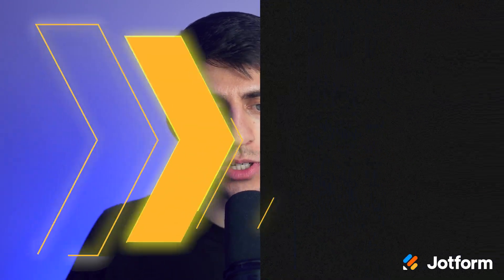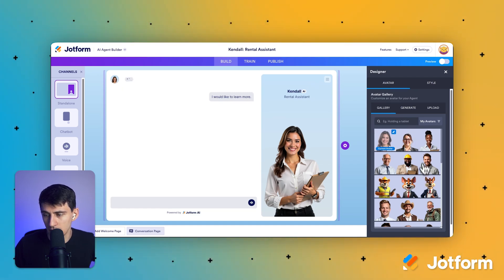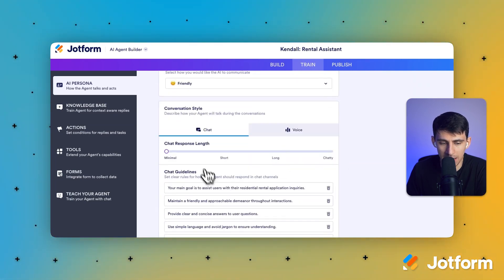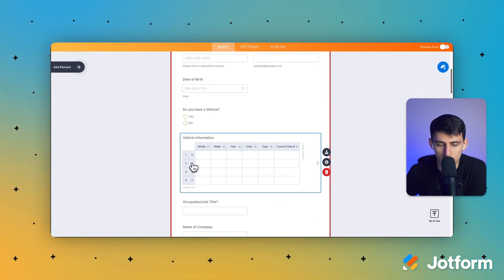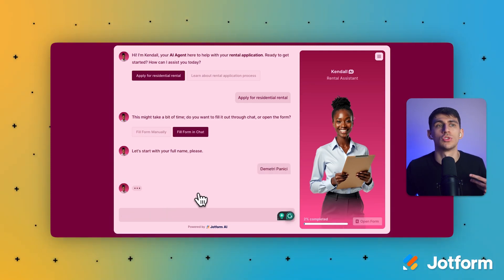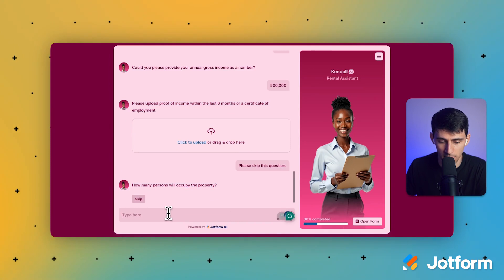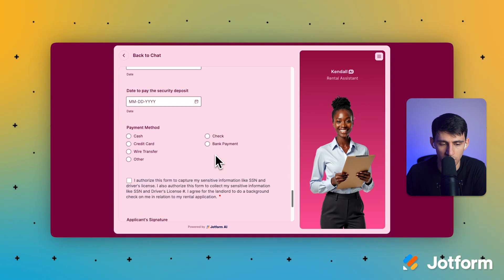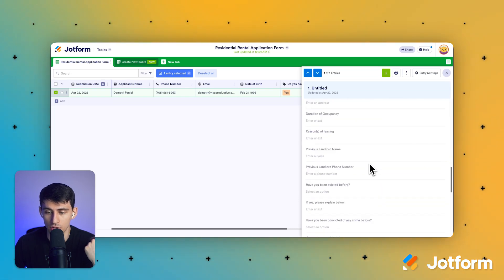How to Create an AI Chatbot for Real Estate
Enhance your real estate practice with a custom AI Agent tailored to your exact needs. We’ll walk you through how to create the best chatbot in this helpful video.
LINKS & RESOURCES
👋 ABOUT JOTFORM
00:00 Introduction
00:25 Exploring Jotform AI Agents Homepage
00:45 Selecting the Residential Rental Application Template
01:01 Customizing Your AI Agent's Look and Theme
01:44 Training the AI Agent and Adding Knowledge
02:40 Using If-Then Logic and Actions to Automate Tasks
03:05 Editing the Built-In Rental Application Form
03:46 Filling Out the Form via AI Chat Agent
05:46 Option to Fill Out the Form Manually
06:14 Completing the Form and Submission Confirmation
06:37 Accessing the Submitted Rental Application
07:17 Subscribe to Jotform